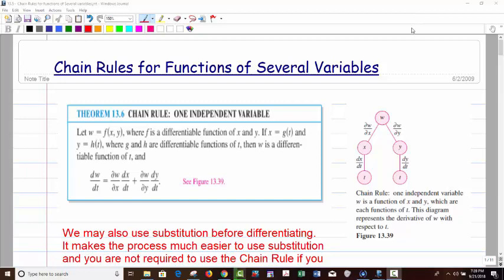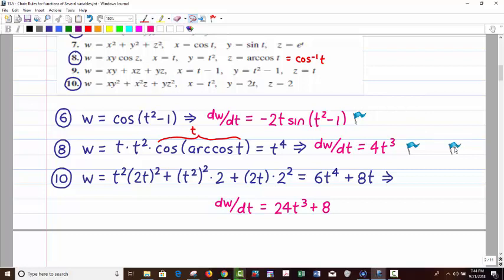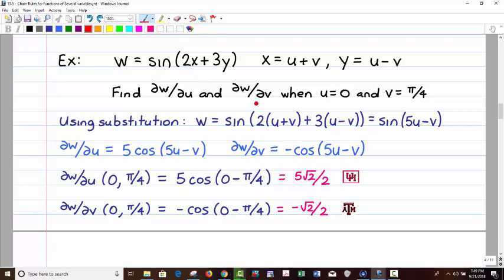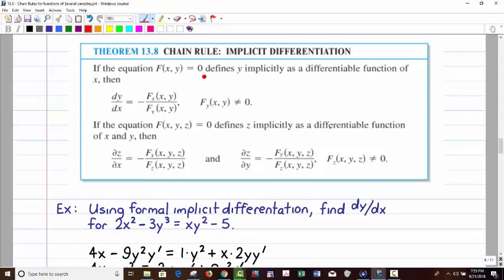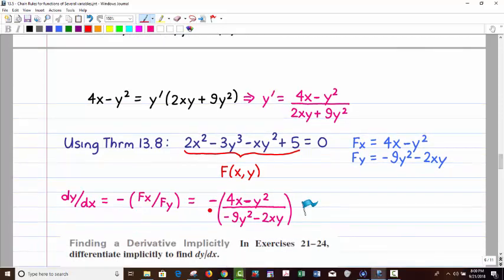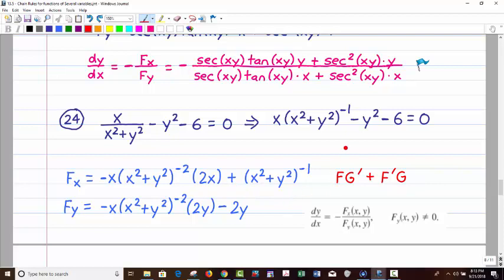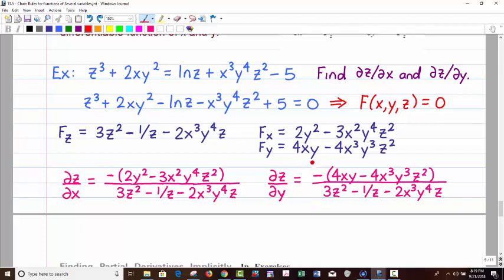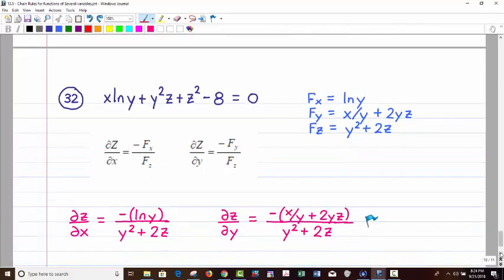MATH 2415 - Chain Rules for Functions of Several Variables